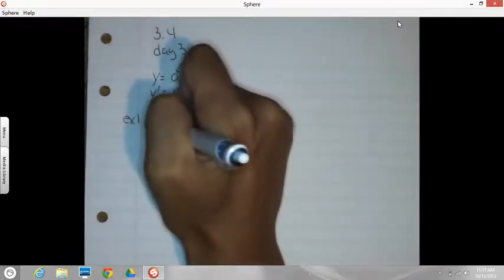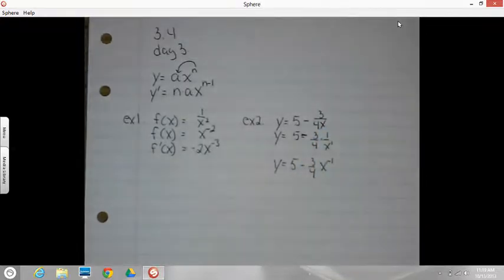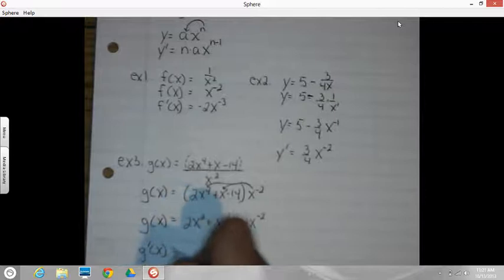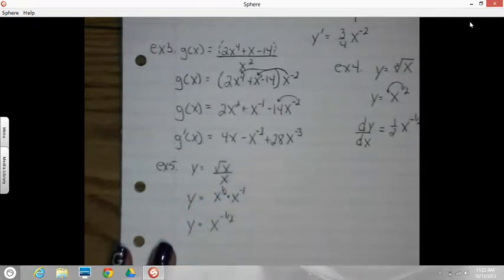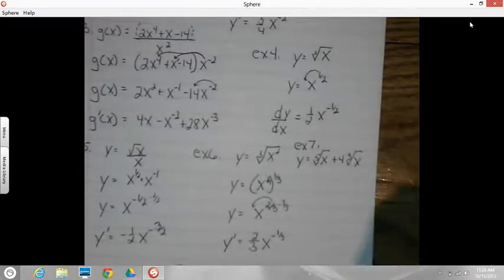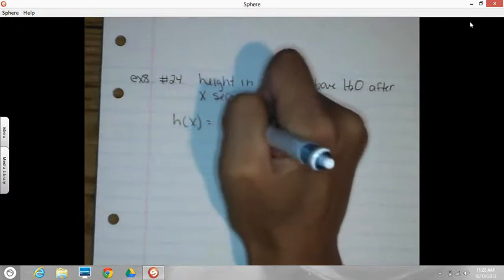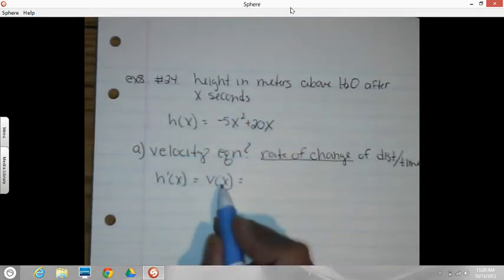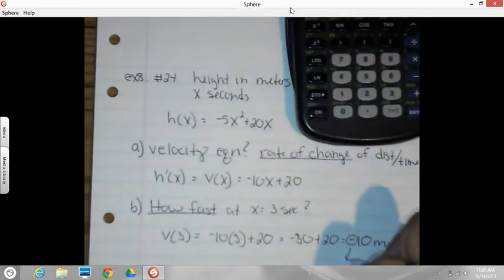C 3 4 day 3 1